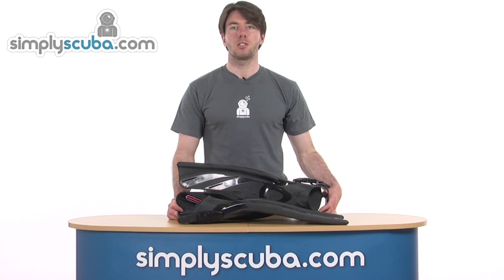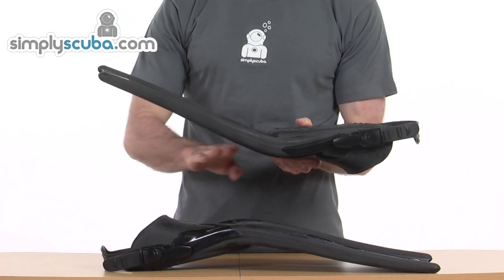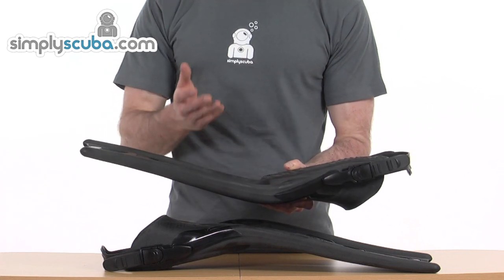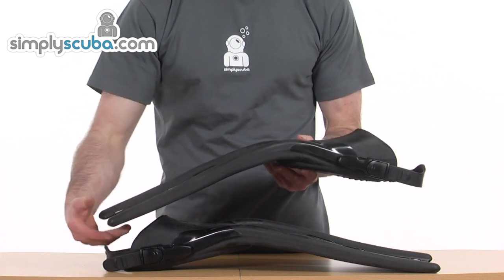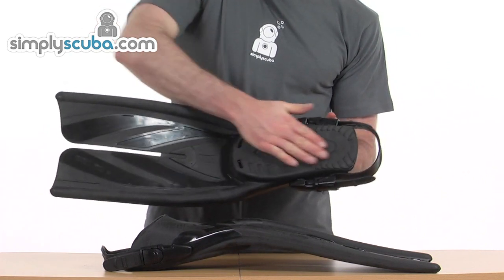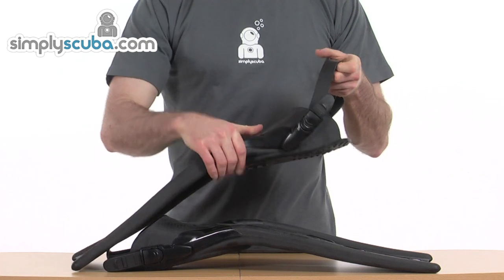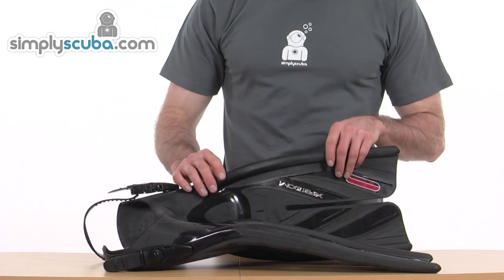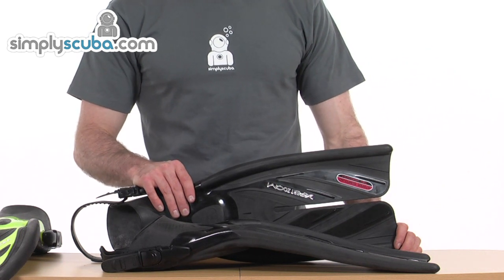Tusa Xpert Zoom Fins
To create this new generation of diving fin, TUSA developed the technology that has resulted in the creation of a robot that can replicate the motions of a human being. The robot is able to mimic the human underwater kick-bending at the ankle, knee and hip in one fluid motion. Using this robotic science, TUSA has been able to analyse the performance of the fins under several different conditions. The robot is able to swim through the water using kick variations, such as a large scissor kick with a slow repetition or a small flutter kick with a swift repetition and vice versa. Using high-tech instrumentation, this robot measures the energy expended during the kick and the propulsive force that is created using that energy.
Features

- Innovative hydrofoil design that produces forward motion (lift) with less effort. - New age elastic material with ridged reinforced double layered construction.
- Propeller-fin technology and super lightweight design achieve the ultimate performance with less effort.
- Angled design for maximum kick efficiency. Unlike traditional fins which create propulsion only through repulsive force, the Xpert Zooms attains propulsion by creating a pressure differential in the water flow. To achieve maximum performance from this fin, use a small bent-knee kick with a light rhythm. This created less strain on the leg muscles compared with traditional fins, reducing the diver's fatigue and subsequent air consumption.
-When using the standard, flat fin, with the leg completely extended, there remains an angle of 27 degrees between the heel of the foot and the calf of the leg, causing a 10% loss of propulsion. Because the fin is angled below the body, during the kick phase the body is pushed up and forward instead of straight ahead. With the Xpert Zoom fin, that 27 degree angle has been designed into the fin so the fin is parallel to the leg. This means that 100% of the energy expended during the kicking phase is directed towards the propulsion of the diver.